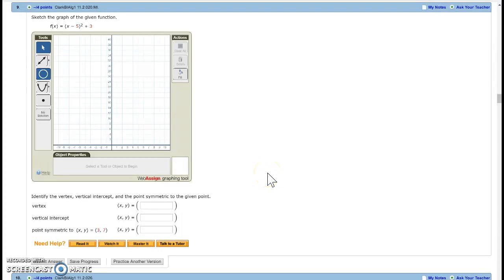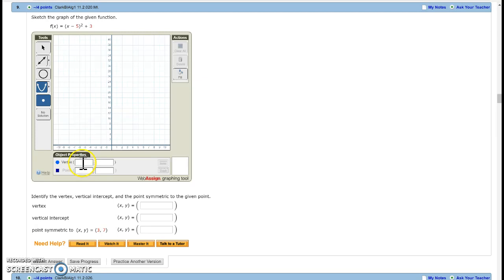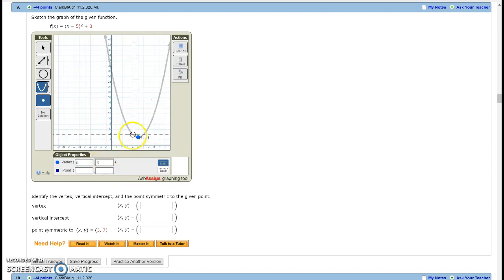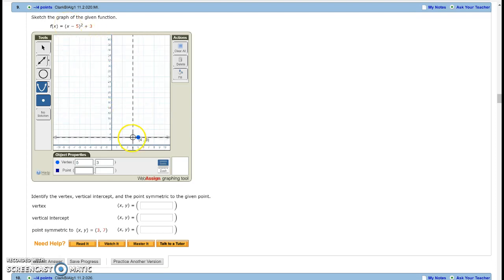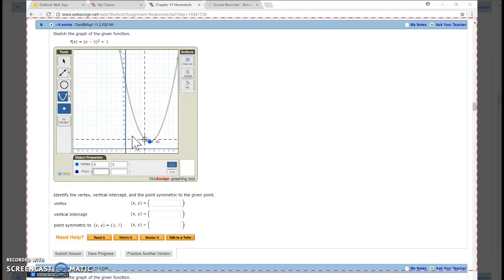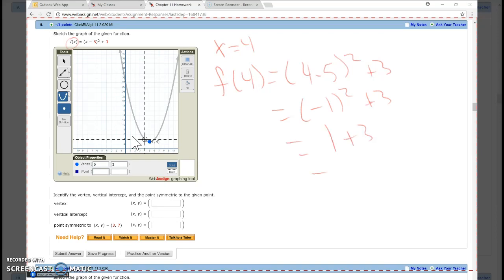Math 92: Graphing Parabolas on WebAssign